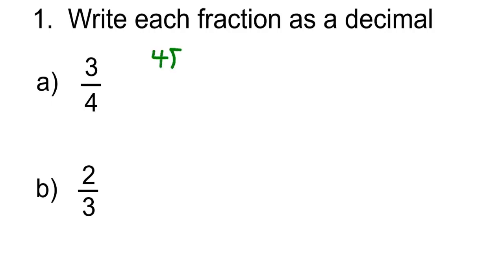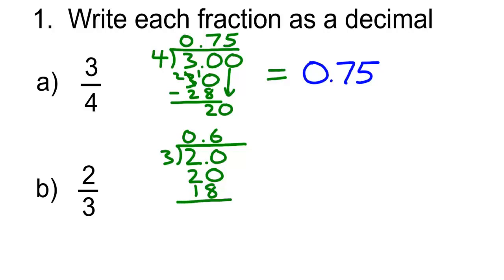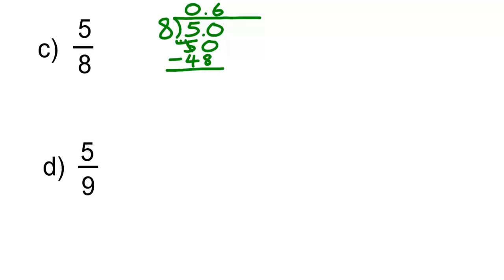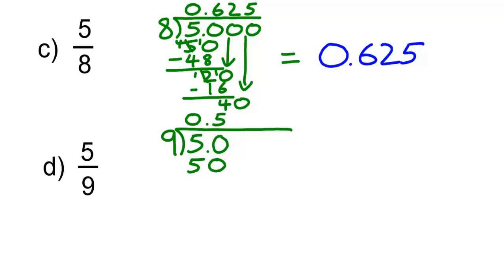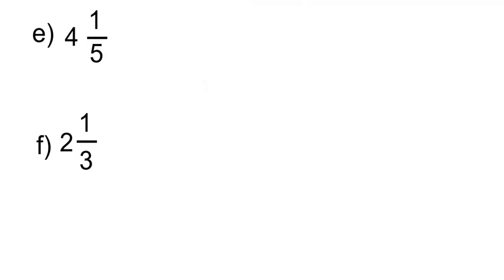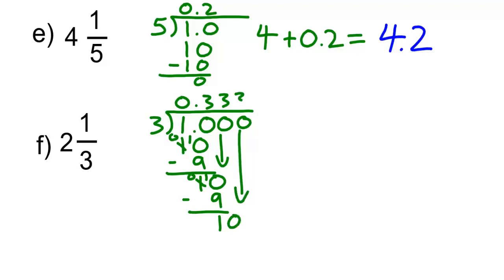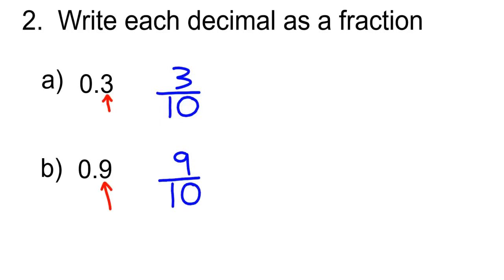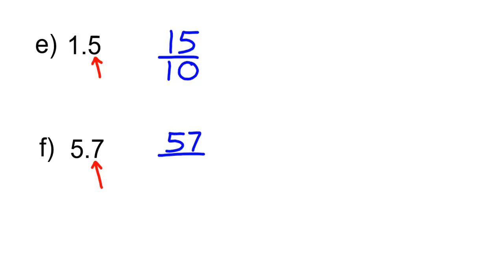Converting Fractions and Decimals 3 - Converting Decimals and Fractions Practice